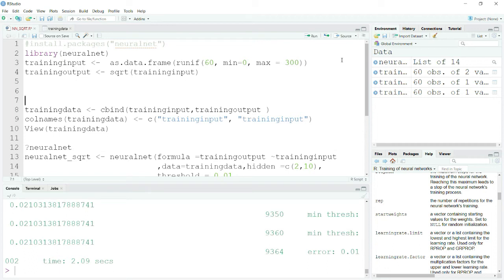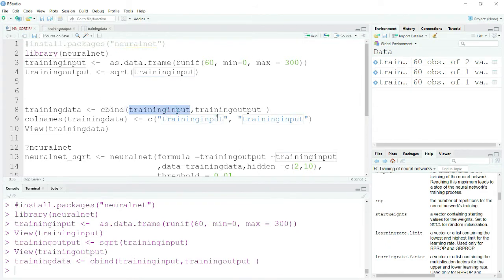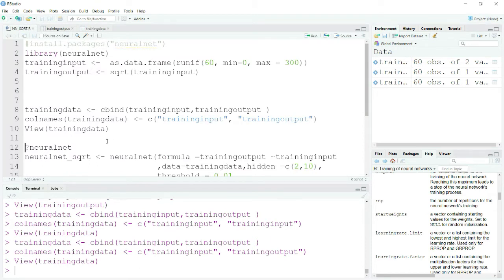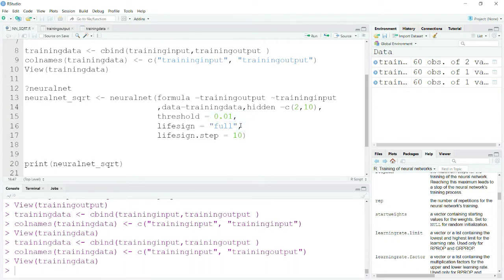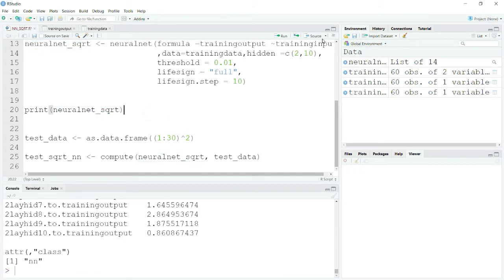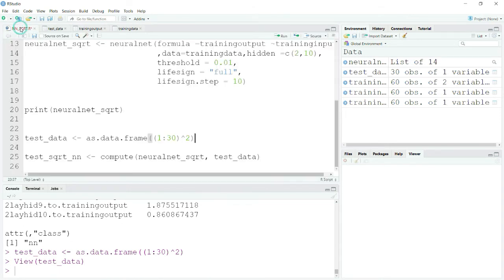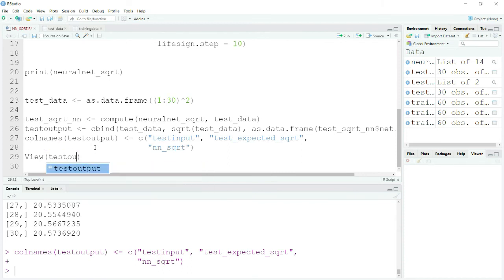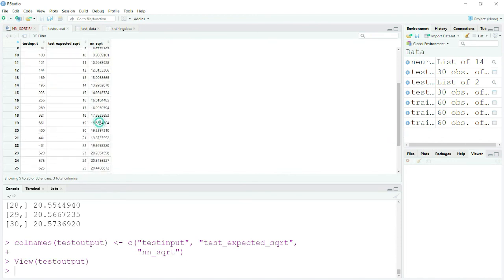Artificial neural network using R | Ann in R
Hi , in this video of neural network model using R, we will how we can use Ann in R to predict the square root o a given number.
for this purpose we will use neuralnet package of R programming language.
we will see what are various parameters such as learning rate gradient descent etc and how we can tune them.
we will also discuss how to select layers and numbers of neurons in our Ann model